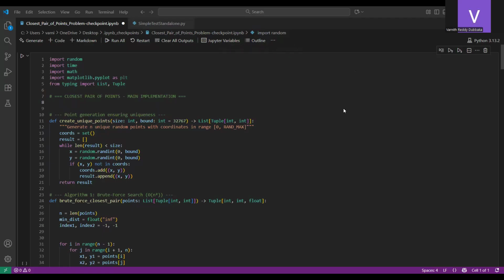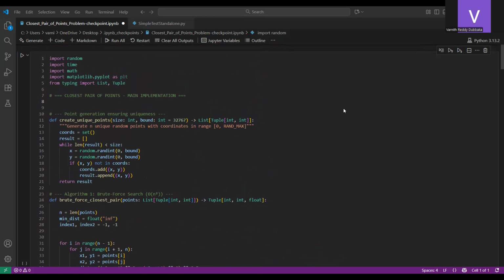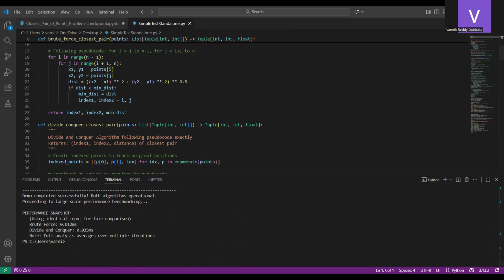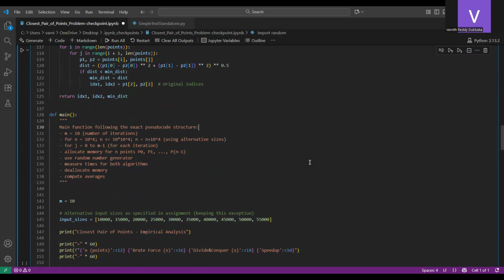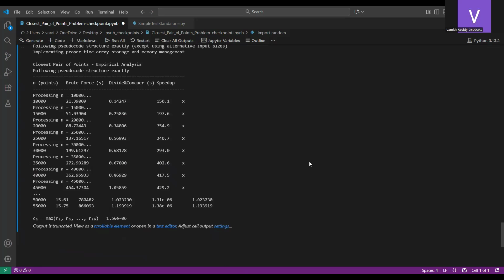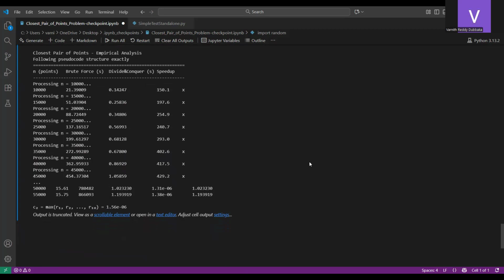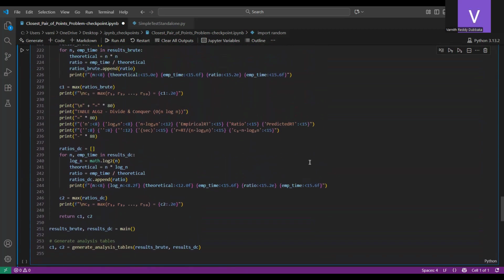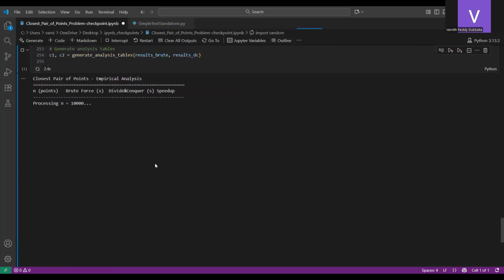Closest Pair of Points Algorithm Explained | Brute Force vs Divide & Conquer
In this video, I present my Python implementation and analysis of the Closest Pair of Points problem — a classic computational geometry problem often used to demonstrate algorithmic efficiency.

💻 What’s Covered:

Implementation of Brute Force (O(n²)) and Divide & Conquer (O(n log n)) algorithms

Comparison of performance using empirical timing results

Step-by-step explanation of how the algorithms work

Real execution output from SimpleTestStandalone.py

Precomputed results and visualization from Closest_Pair_of_Points_Problem.ipynb

🧠 Key Takeaways:

Understand the logic behind both algorithms

Learn how recursion optimizes large dataset processing

See how algorithmic complexity directly affects runtime

📂 Files Referenced:

SimpleTestStandalone.py – Demonstrates correctness with sample points

Closest_Pair_of_Points_Problem.ipynb – Main notebook for large-scale testing and plots

🎯 Conclusion:
The Divide and Conquer approach clearly outperforms Brute Force, validating its O(n log n) time complexity.
This experiment showcases how algorithm design directly impacts computational efficiency in real-world scenarios.